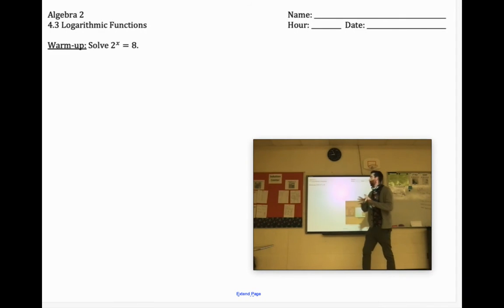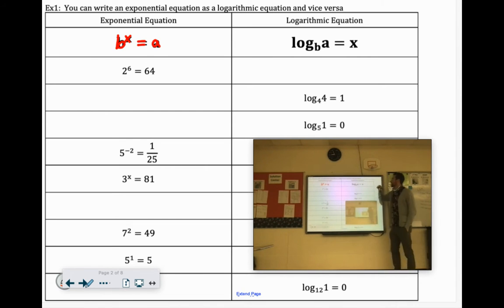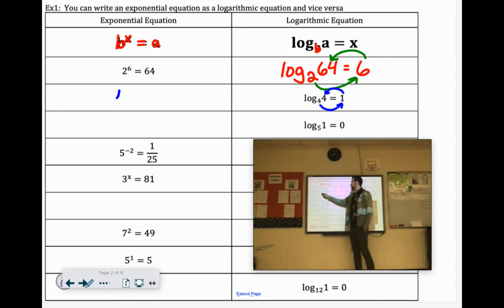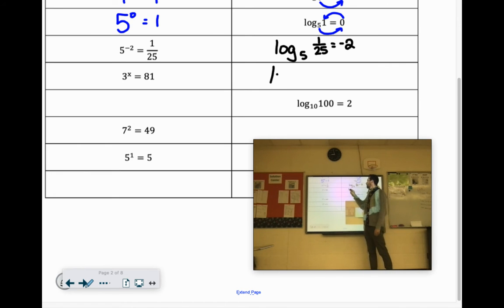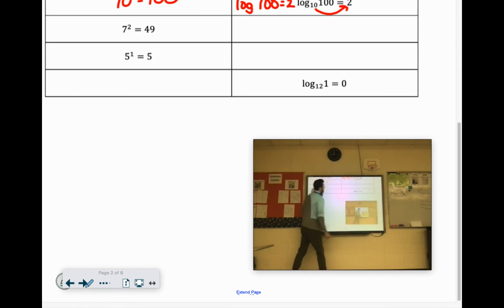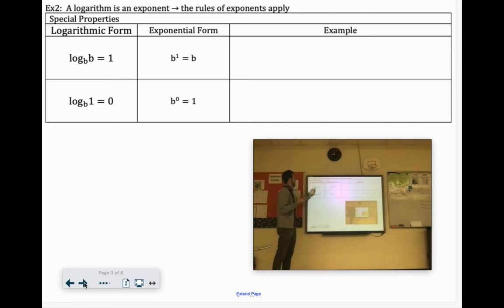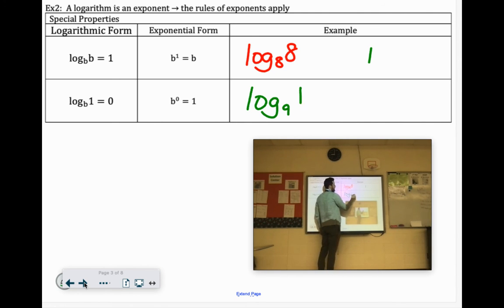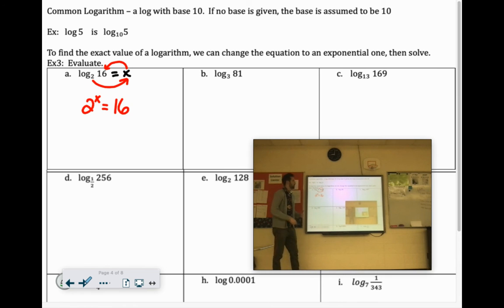A2 0403 Day 1 pt 1 Logarithmic Functions